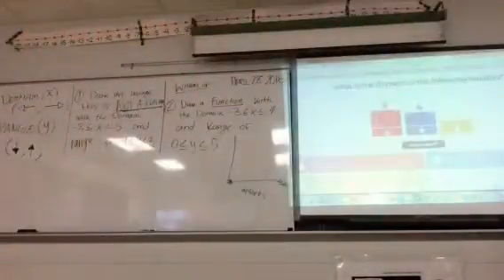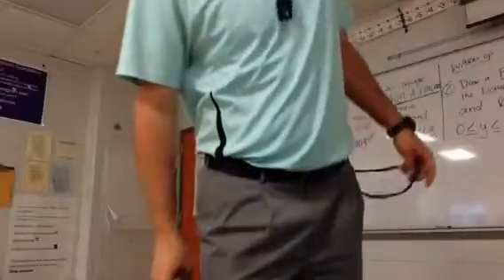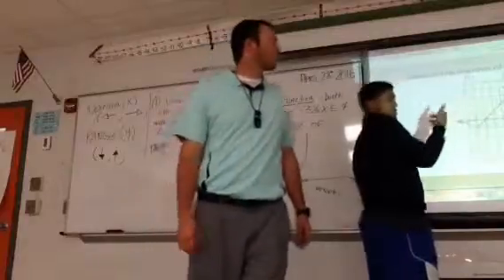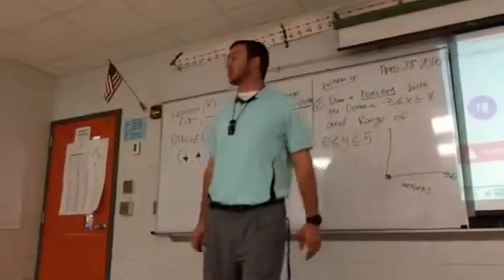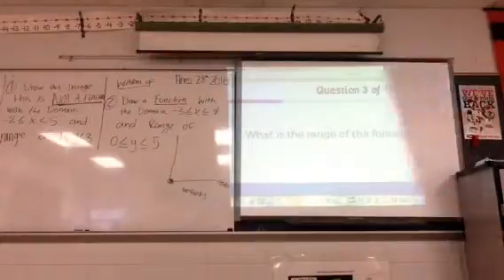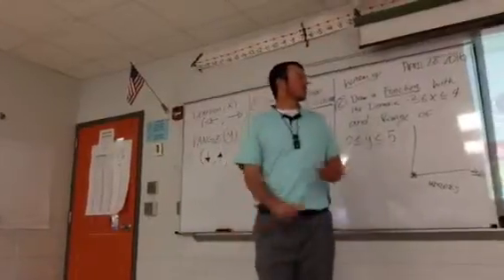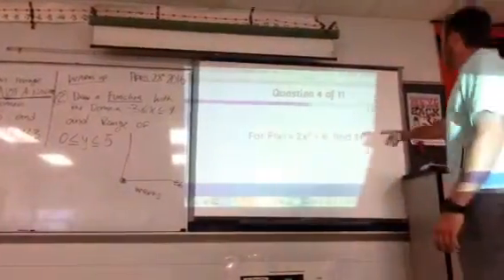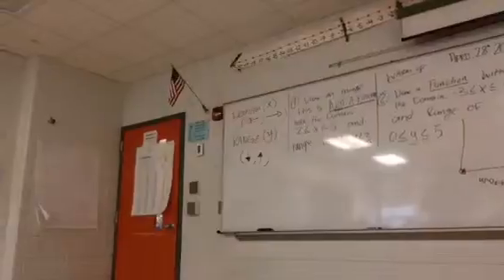Ktip lesson part 2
Post fire alarm